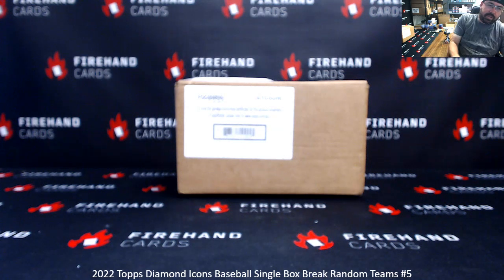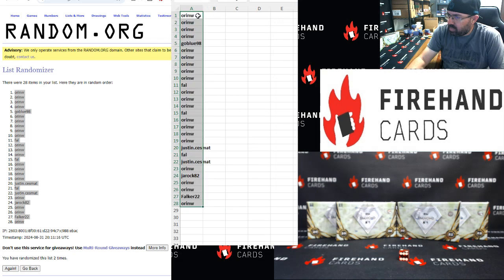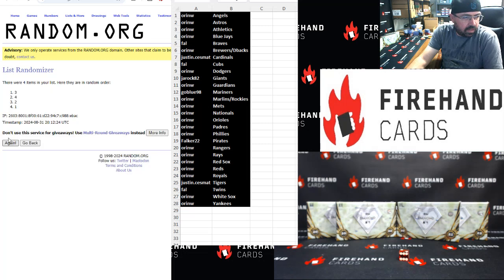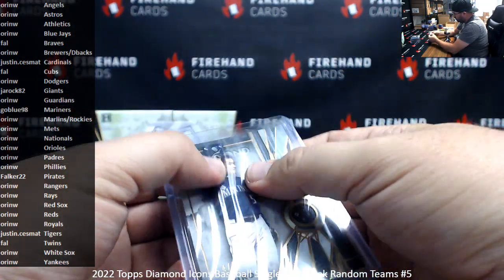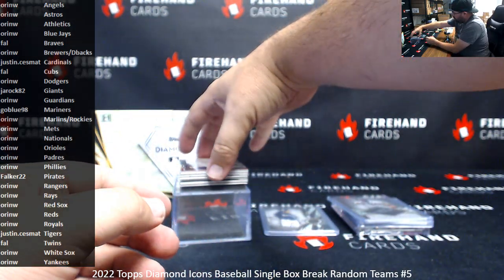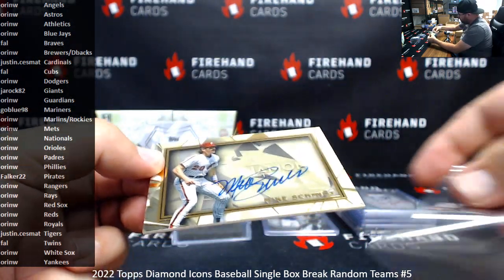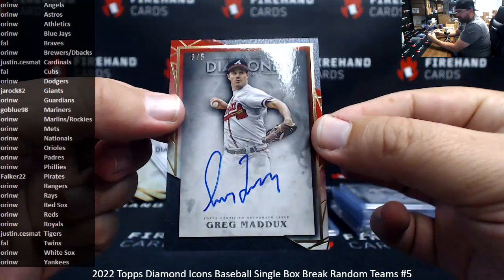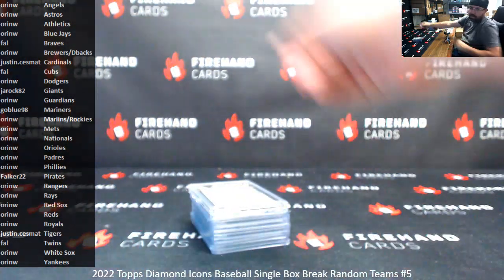8/31/2024 2022 Topps Diamond Icons Baseball Single Box Break Random Teams #5